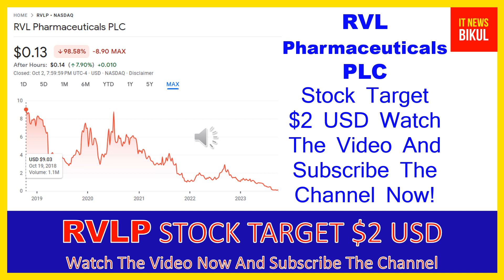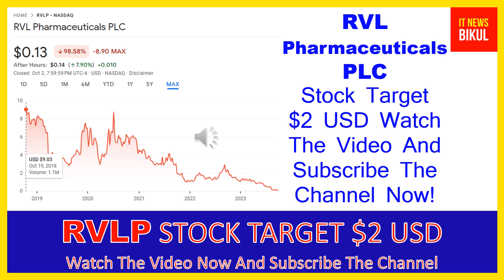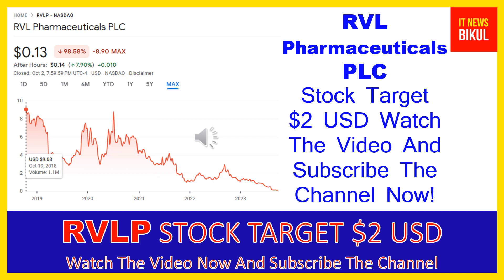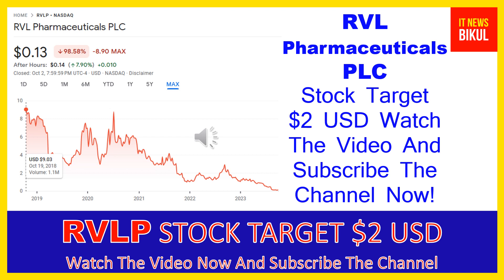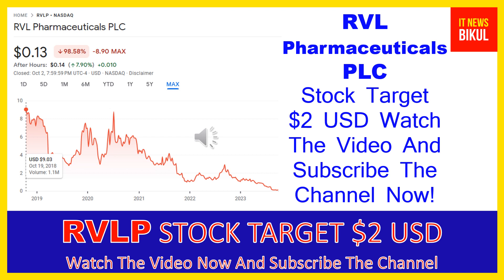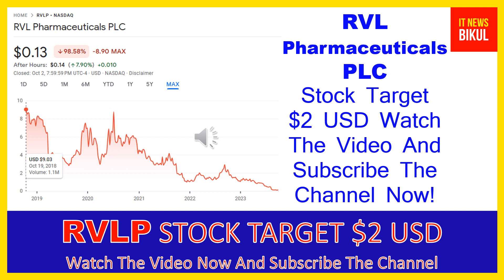RVLP Stock - RVL Pharmaceuticals PLC Stock Breaking News Today | RVLP Stock Price Prediction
RVLP Stock - RVL Pharmaceuticals PLC Stock Breaking News Today | RVLP Stock Price Prediction | RVLP Stock Target